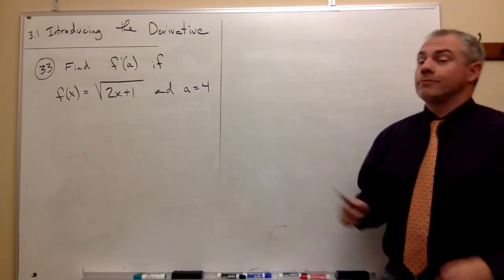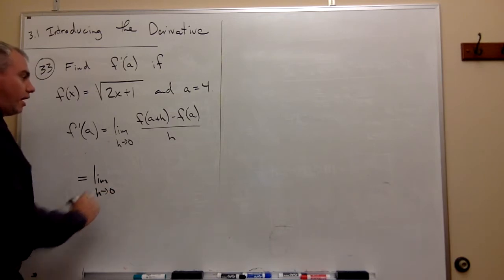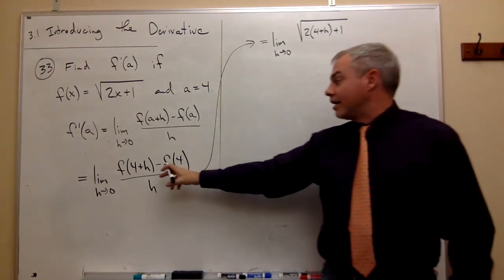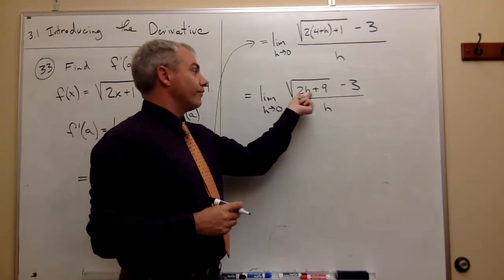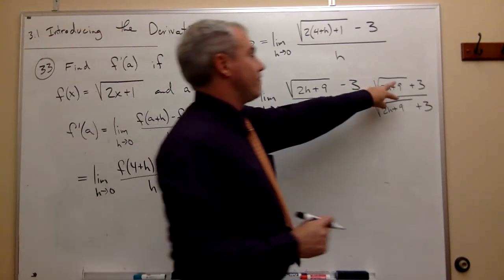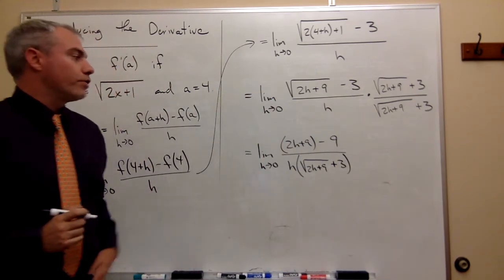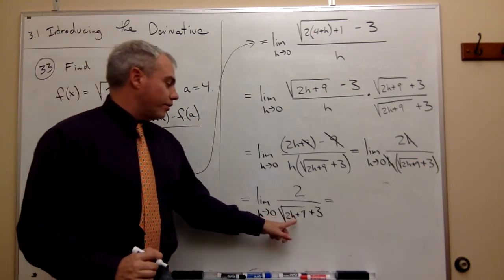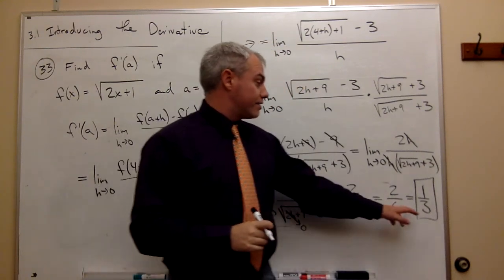Introducing the Derivative, Example 4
How to calculate a derivative using the definition of the derivative.